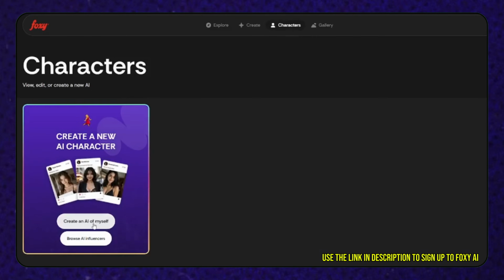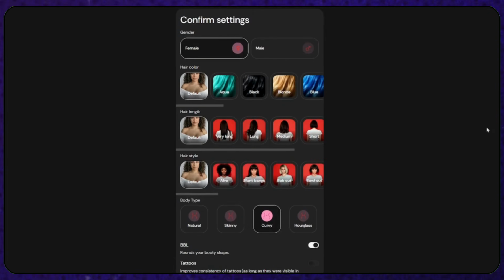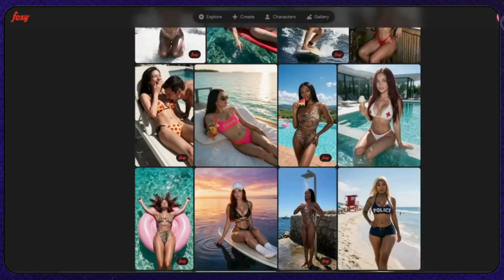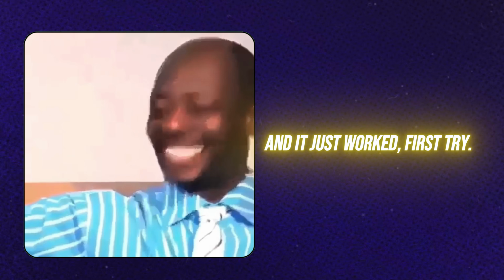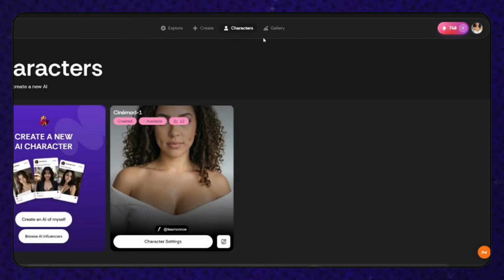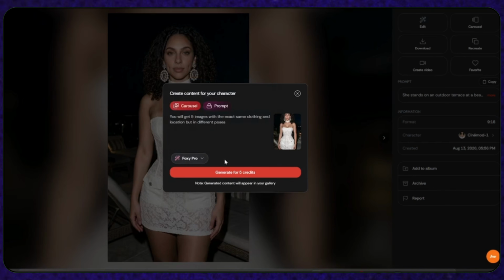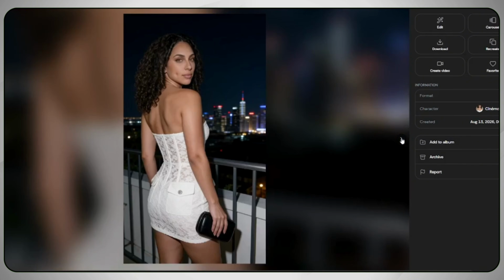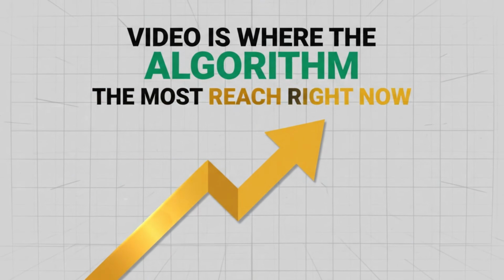I Built an AI Influencer That Creates Content for Me | Full Workflow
I built a fully AI-generated influencer from scratch and in this video I'm giving you the exact full workflow I used to create an AI influencer, build a complete carousel post, and recreate a trending video format, all with the same consistent AI character.

This is the same AI influencer workflow creators are using right now to build entire content accounts and turn them into real income through brand deals, affiliate links, and subscription content.

If you've been searching for how to build an AI influencer, how AI influencers make money, how to create a faceless AI influencer, or the best AI influencer generator for 2026, this is the complete step-by-step AI influencer tutorial you need.

In this video I'm using Foxy AI to build a consistent AI character, generate a full AI influencer carousel post, and turn a trending video format into content  all using the same face across every single output. I'll walk you through my entire AI content creation workflow, show you exactly how AI influencer accounts are monetized.

⏱ TIMESTAMPS
0:00 : Intro
1:07 : Foxy AI tool overview
1:27 : Step 1: Building a consistent AI character
1:48 : Step 2: Image Creation from a template
2:24 : Step 3: Creating a full carousel post
3:02 : Step 3: Recreating a trending video
3:25 : Final reveal
3:38 : How AI influencers actually make money
4:10 : How to build your own

📌 Try it yourself and drop your AI character in the comments  I want to see what you build.

Learn how to create content faster and better using AI.
In every video, I show you how to make AI visuals, scripts, UGC, animations, and full prompt systems that actually convert.

The AI Marketing Prompt Vault — Create Ads, UGC & Brand Content in Minutes → 🔗